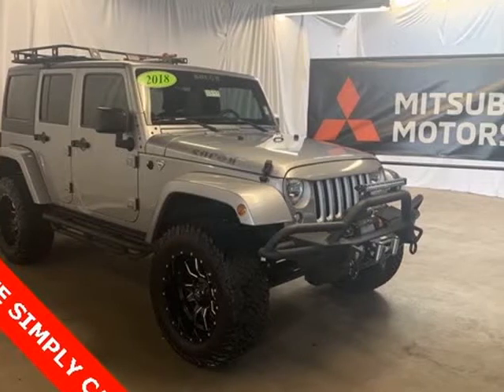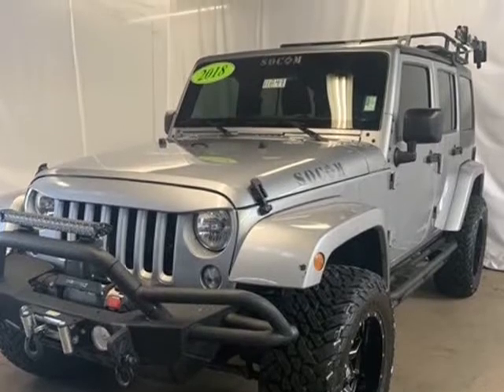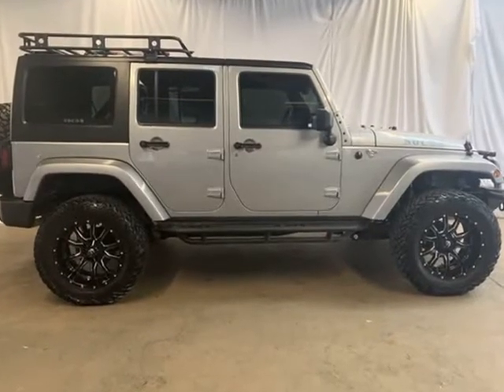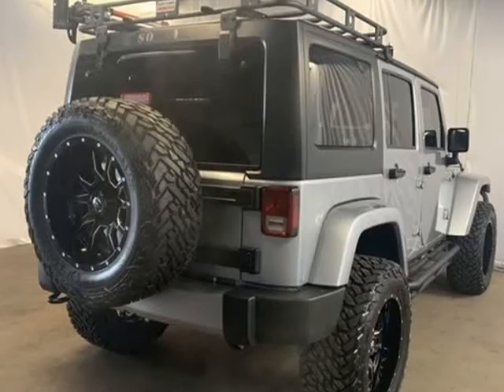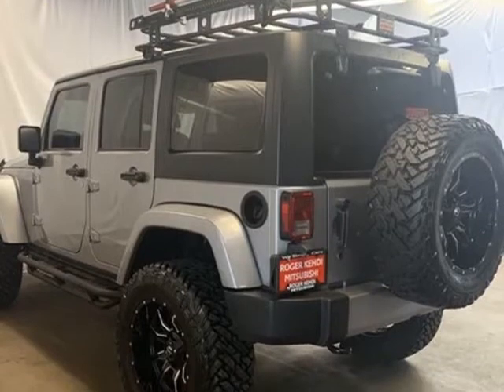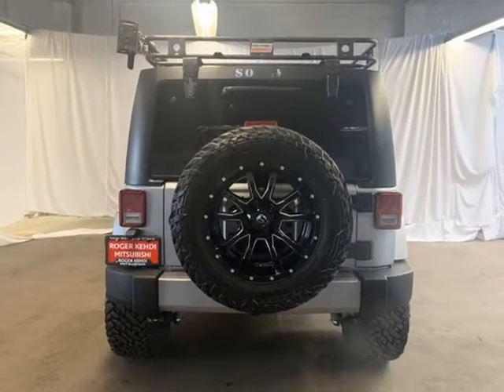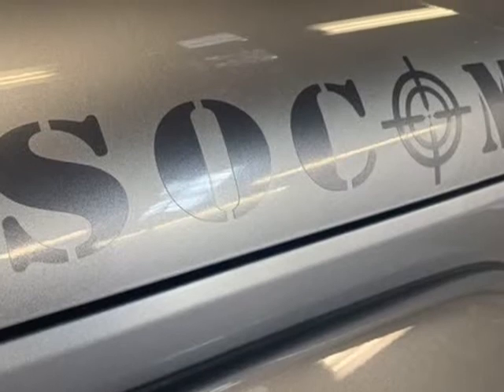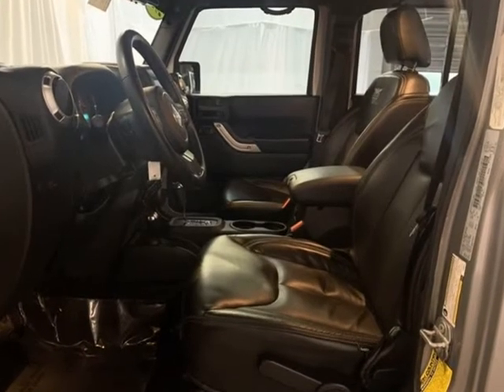2018 Jeep Wrangler JK Unlimited Sahara (Tigard, Oregon)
11880 SW Pacific Hwy
Tigard